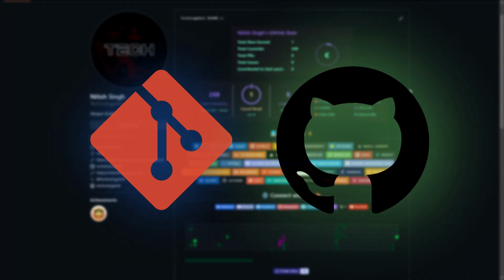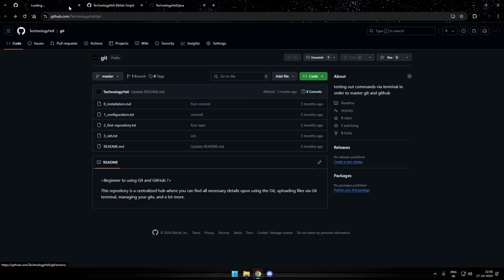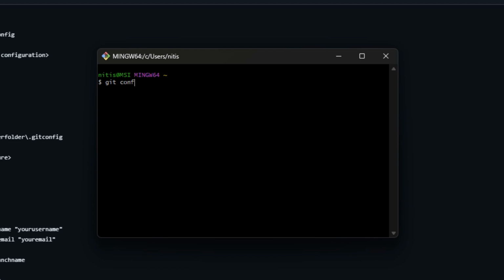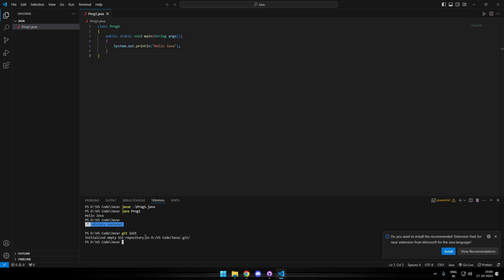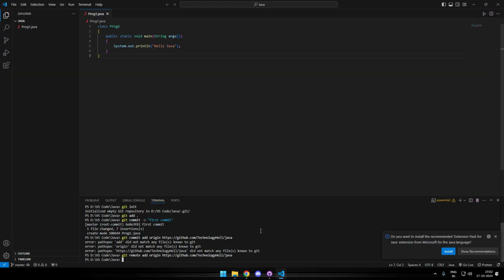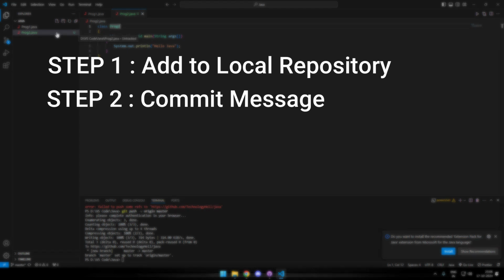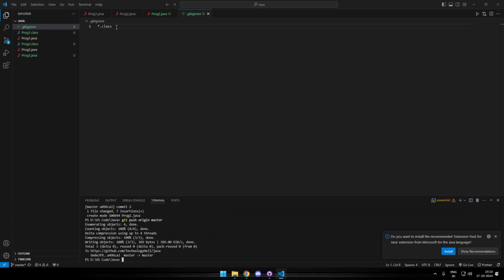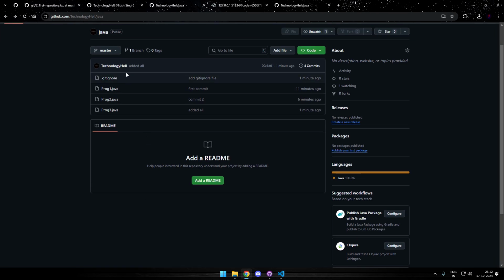Git Beginner Tutorial - Use Git Terminal to Commit to GitHub Repository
How to install Git on Windows
How to configure VS Code to work with Git
How to Commit to Repository using Git

Welcome back guys to another GitHub tutorial, where we learn and cover the basics that every beginner needs to know before entering the field of programming and repositories.

Today we will learn how to install Git on your PC, set it up with your github account, and then we will see how to make use of the Git Commands for pushing files and committing changes to the GitHub repository, all from the codes of a terminal.

Check this repo to get access to the basics required to get started :

🖱 Peripherals
🔸️Mouse : Logitech G502 Hero
🔸️Mousepad : XL Gaming Mousemat 800mm
🔸️Headphone : Logitech G PRO X Blue
🔸️Keyboard : Logitech G512 Carbon
🔸️Monitor : Acer Nitro VG240YS 23.8 Inch
🔸️Secondary : Dell V1918H 18.5 Inch

🔹️CPU: AMD Ryzen 9 5900x
🔹️GPU: MSI Gaming X Trio RTX 3060ti
🔹️RAM: 2x16GB Corsair VENGEANCE 3200MHz
🔹️Motherboard : MSI B550 Gaming Edge WiFi
🔹️Power Supply : Corsair RM850x
🔹️CPU Cooler : MSI MAG Coreliquid C360
🔹️SSD : Samsung Gen4 NVME 1tb, Hynix Gen4 NVME 1tb
🔹️SATA: Samsung EVO 1tb
🔹️Case : LianLi x DER8AUER O11 Dynamic